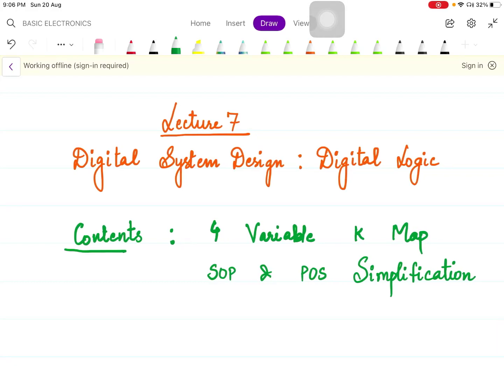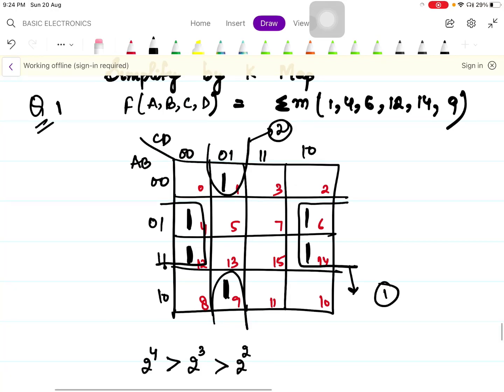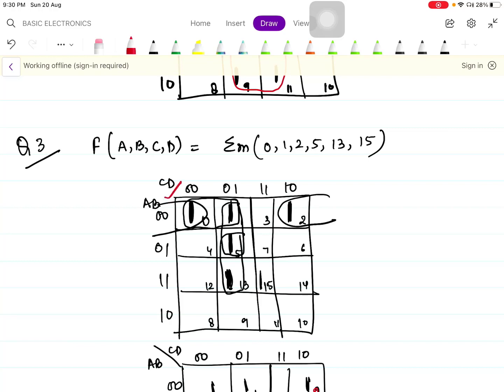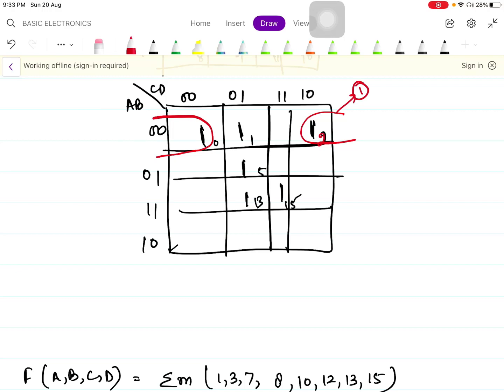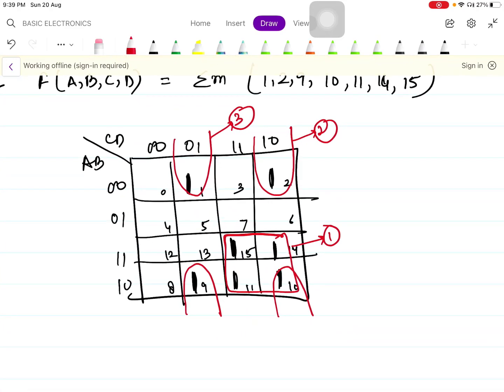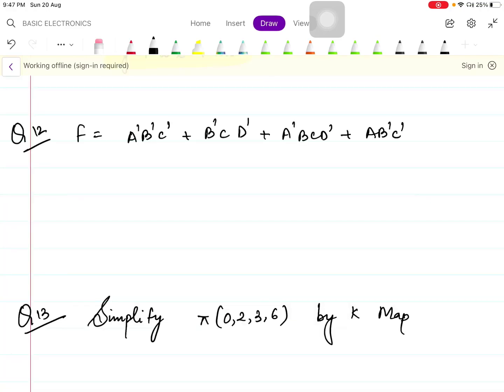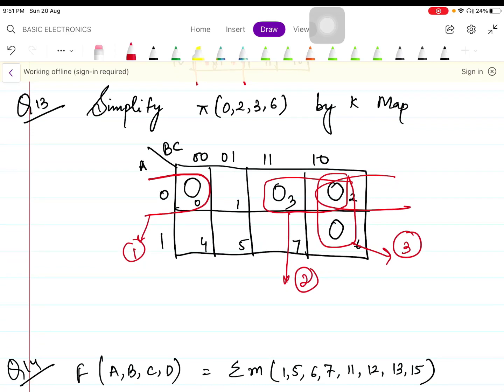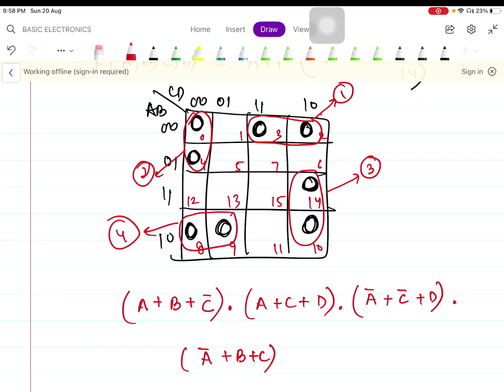Digital System Design || Module 1 : Digital Logic || Lecture 7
4 Variable K Map
SOP and POS Simplification